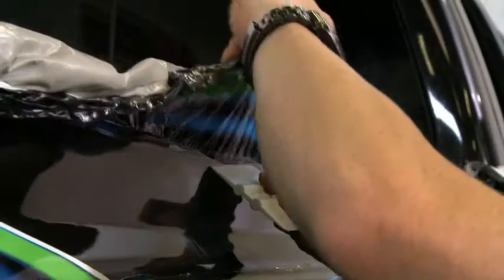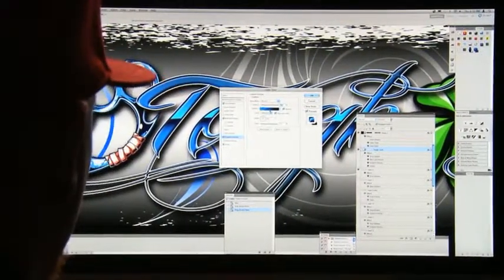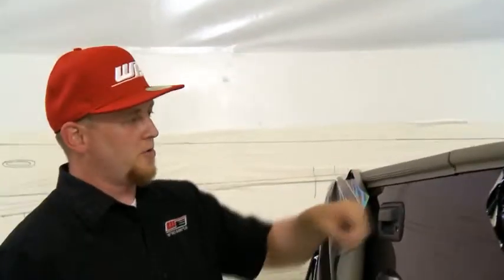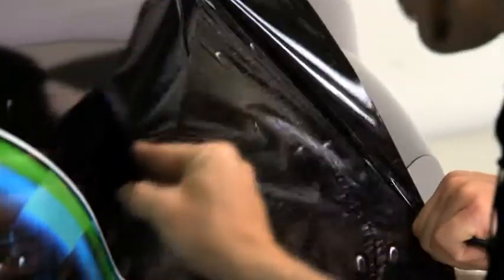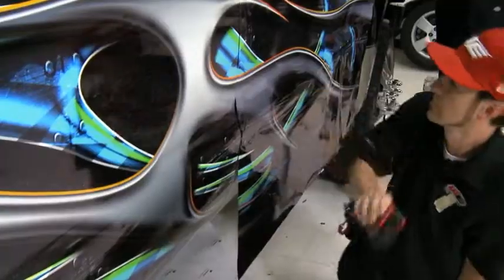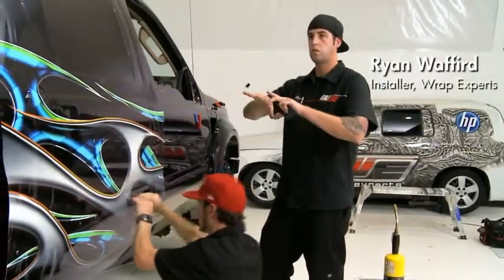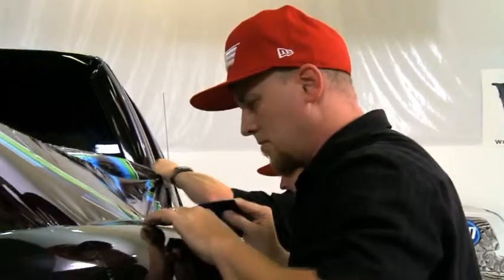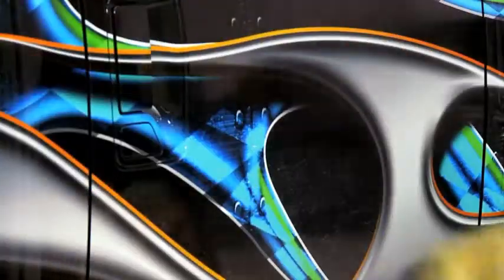Latex Vehicle Wrapping L26500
Latex Vehicle wrapping -- see the benefits of Latex large format print for vehicle wrappers.